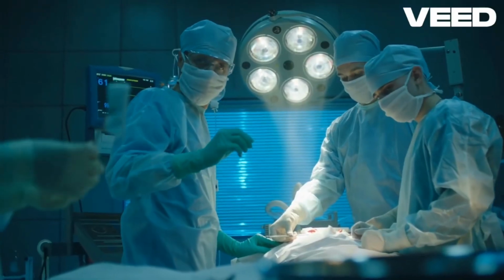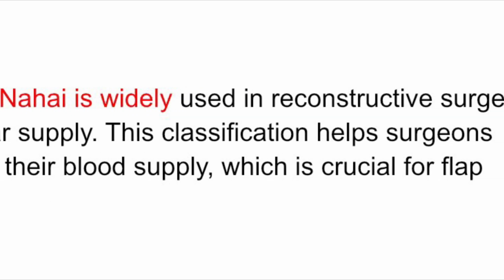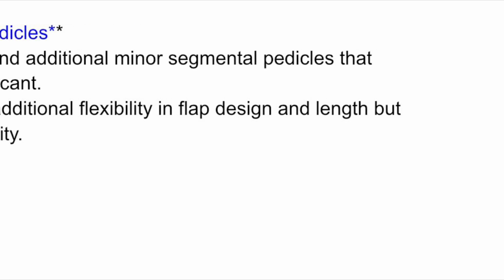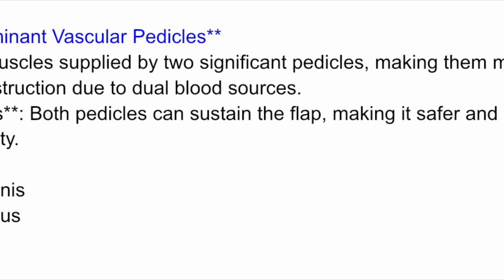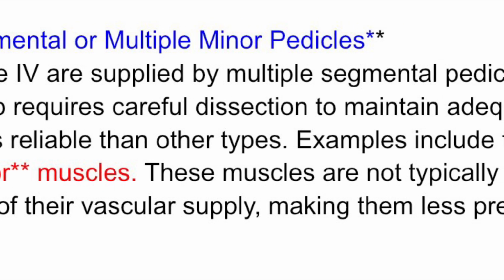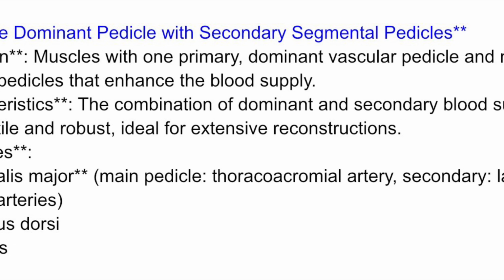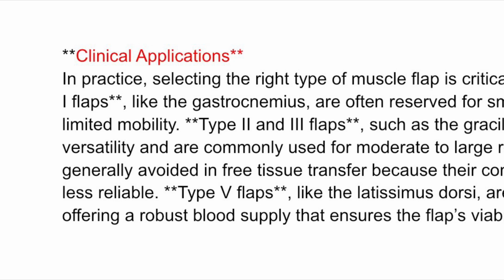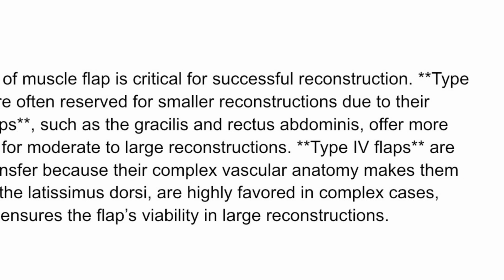VASCULAR FLAPS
In reconstructive surgery, understanding the Mathes and Nahai classification of muscle flaps is essential for selecting the most appropriate flap based on its blood supply, ensuring both flap survival and surgical success.

The classification divides muscle flaps into five distinct types, each defined by its vascular supply.

**Type I: Single Dominant Vascular Pedicle**
Muscles in this group are supplied by a single, dominant vascular pedicle, which means the entire muscle relies on one main artery and vein. While this makes the blood supply fairly predictable, it also limits the flap’s mobility. For instance, the **tensor fasciae latae** and **gastrocnemius** muscles are common examples. These flaps are often used for smaller, more localized defects because their length and rotation depend on the pedicle’s location.

**Type II: One Dominant and Minor Segmental Pedicles**
Type II flaps have one major vascular pedicle supplemented by minor segmental pedicles. This arrangement provides additional blood flow, which increases the flexibility of the flap. Examples include the **gracilis**, **soleus**, and **sartorius** muscles. These are ideal for medium-sized defects and allow for greater range and versatility in reconstruction, although the main blood supply still comes from the dominant pedicle.

**Type III: Two Dominant Vascular Pedicles**
In Type III muscles, two equally significant vascular pedicles supply the muscle. This dual blood supply offers more reliability and versatility for reconstructive use, particularly in areas requiring extensive coverage. The **rectus abdominis** muscle, often used in abdominal wall and breast reconstructions, is a prime example. Because it has two primary pedicles, the surgeon has more options during surgery and a higher chance of success, especially in larger reconstructions.

**Type IV: Segmental or Multiple Minor Pedicles**
Muscles in Type IV are supplied by multiple segmental pedicles, none of which are dominant. This type of flap requires careful dissection to maintain adequate blood flow and is generally considered less reliable than other types. Examples include the **external oblique** and **tibialis anterior** muscles. These muscles are not typically used for free flap transfers due to the complexity of their vascular supply, making them less predictable in terms of ensuring full blood flow.

**Type V: One Dominant Pedicle with Secondary Segmental Pedicles**
Lastly, Type V muscles are supplied by a dominant pedicle along with multiple secondary segmental pedicles. This combination makes them especially useful for more complex reconstructions. The **pectoralis major** and **latissimus dorsi** are excellent examples, frequently used for large and versatile reconstructions. The multiple blood sources ensure that even if the main pedicle is compromised, the secondary pedicles can support the flap’s survival.

**Clinical Applications**
In practice, selecting the right type of muscle flap is critical for successful reconstruction. **Type I flaps**, like the gastrocnemius, are often reserved for smaller reconstructions due to their limited mobility. **Type II and III flaps**, such as the gracilis and rectus abdominis, offer more versatility and are commonly used for moderate to large reconstructions. **Type IV flaps** are generally avoided in free tissue transfer because their complex vascular anatomy makes them less reliable. **Type V flaps**, like the latissimus dorsi, are highly favored in complex cases, offering a robust blood supply that ensures the flap’s viability in large reconstructions.

Ultimately, the Mathes and Nahai classification allows surgeons to tailor their approach to each patient’s unique needs, ensuring the selected flap has a reliable blood supply for long-term survival and function. This classification has become a cornerstone of reconstructive surgery, providing a structured method to select flaps and minimize complications."